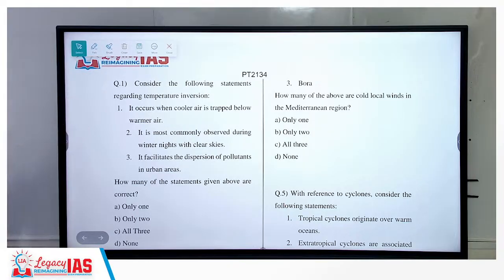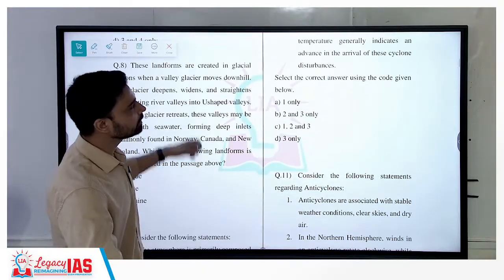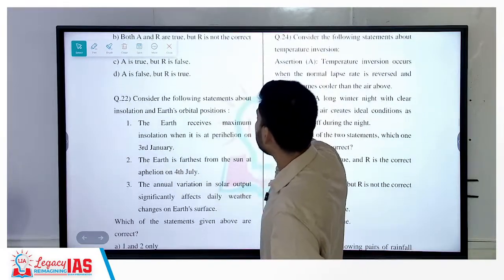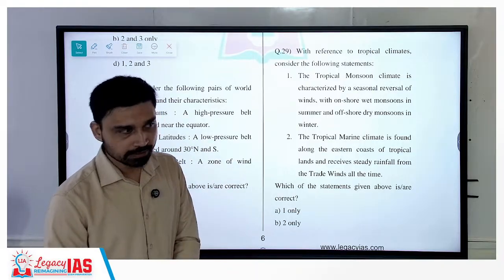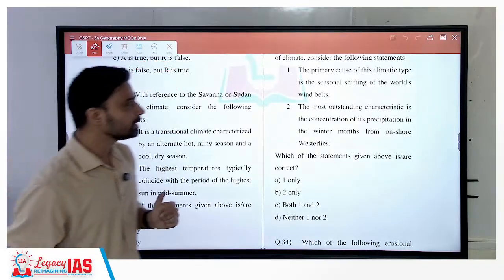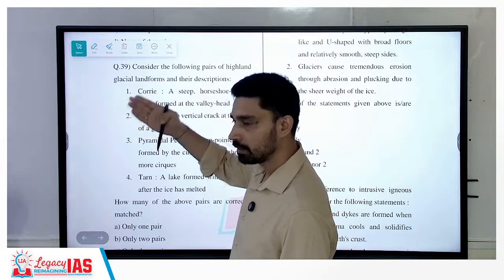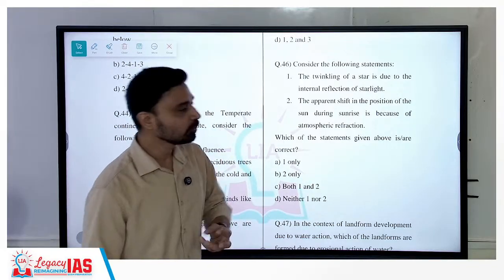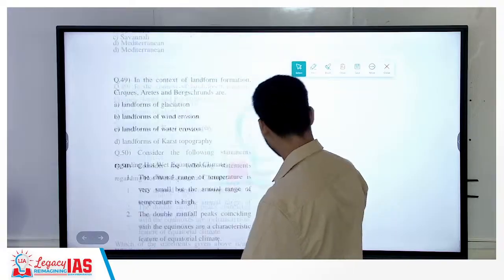UPSC CSE 2026 | Prelims Edge Test Discussion | Geography | GSPT34 | Gaurav Sir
In this session, Gaurav Sir (Geography, Legacy IAS Academy) discusses the UPSC CSE 2026 Prelims Edge Test – Modern History (GSPT34) in detail.

This discussion will help aspirants:

✅ Understand UPSC-level framing of Modern History questions

✅ Analyse conceptual traps & elimination techniques

✅ Identify high-yield areas for Prelims 2026

✅ Improve accuracy and time management

📌 Test Series: Prelims Edge 2026
📘 Subject: Modern History
📝 Test Code: GSPT31
🎓 Faculty: Harshit Omer
🏫 Institute: Legacy IAS Academy

Candidates revising Art & Culture for Prelims

Students enrolled in Prelims Edge Test Series

Quality UPSC Coaching with Mentorship

Online & Offline Programs